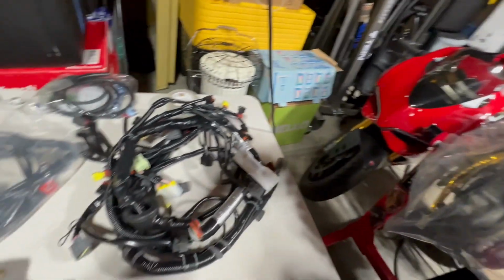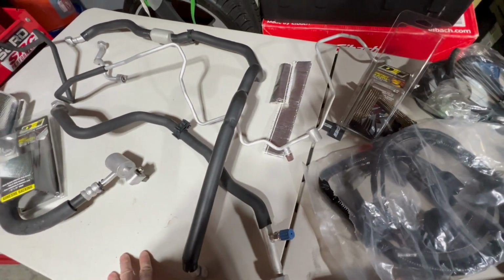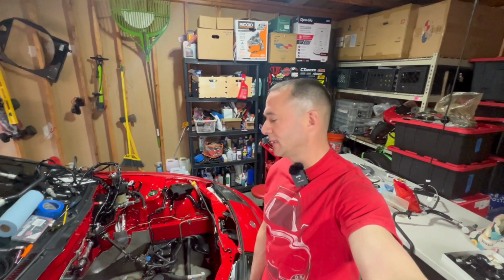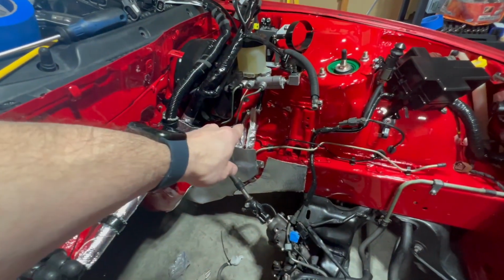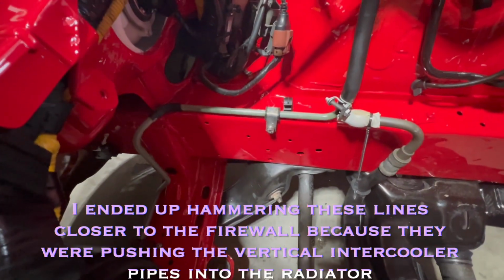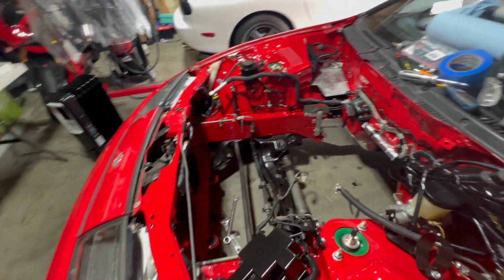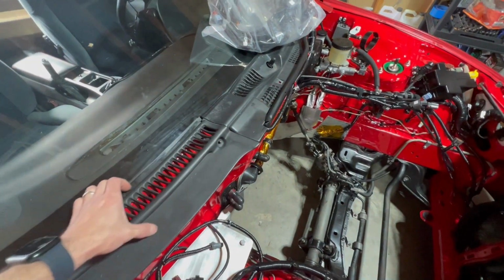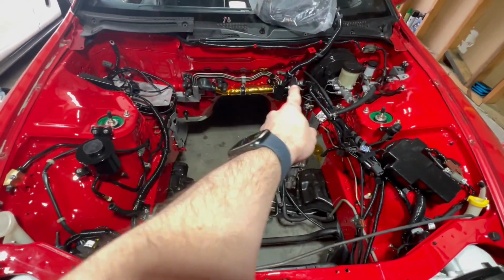Project Z32 Nissan 300ZX Engine Bay Prep Part 3 Built By Miller AC lines and main wire harness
Got the car back from paint heres some of the work we did to get the engine bay prepped for the motor install